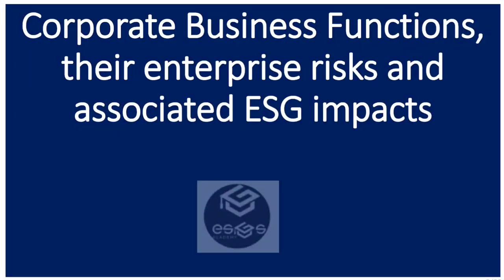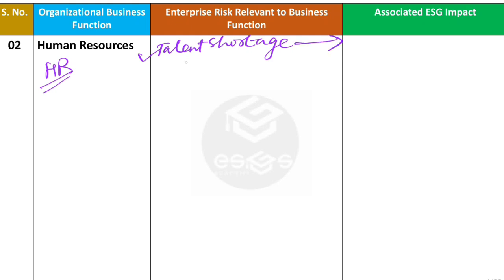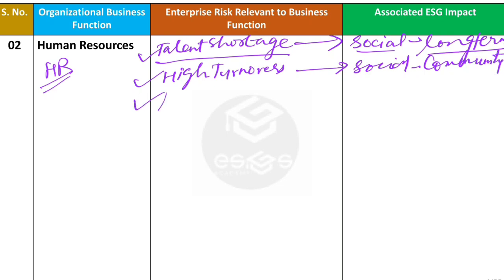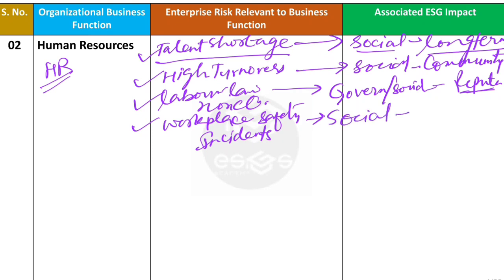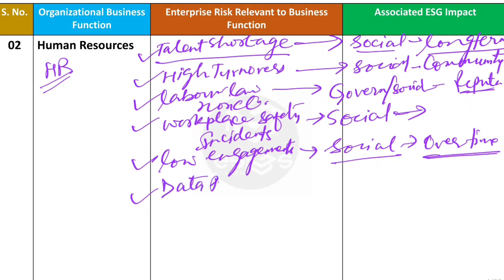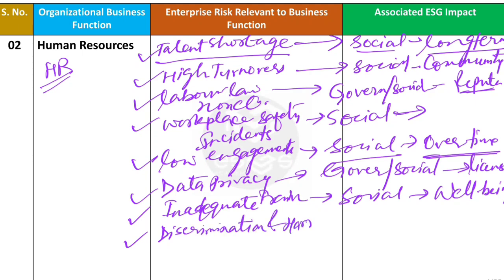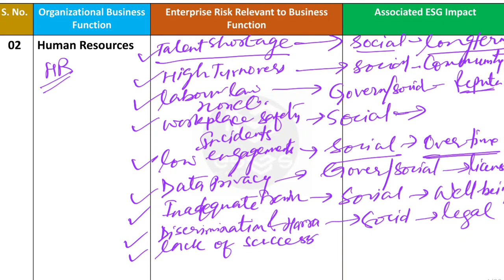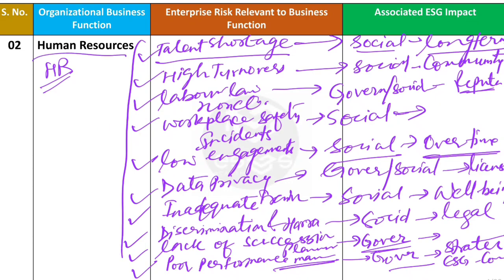CORPORATE BUSINESS FUNCTION - 02 - HUMAN RESOURCES - ENTERPRISE RISKS & THEIR ESG IMPACTS